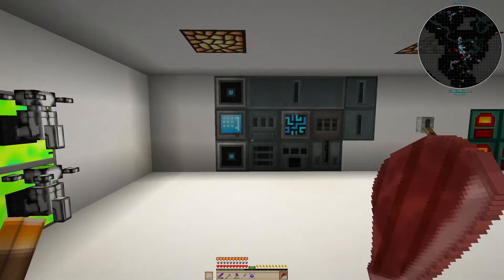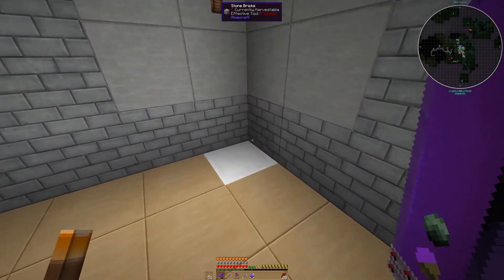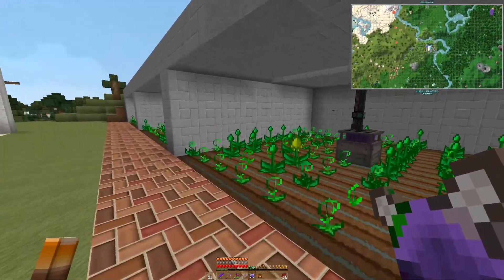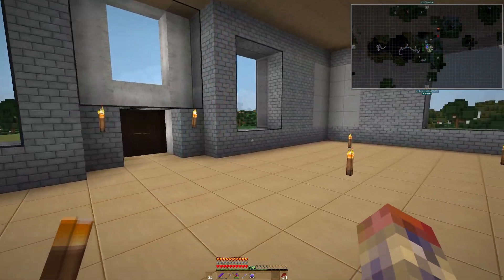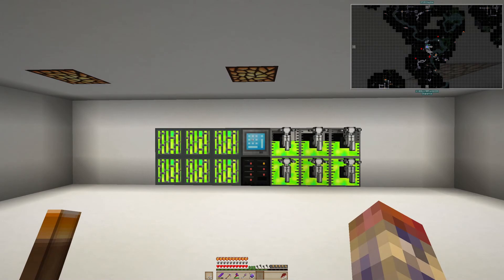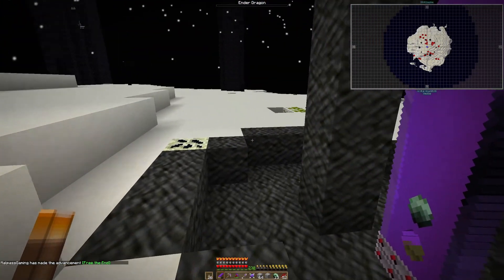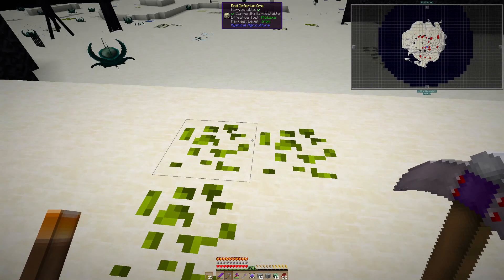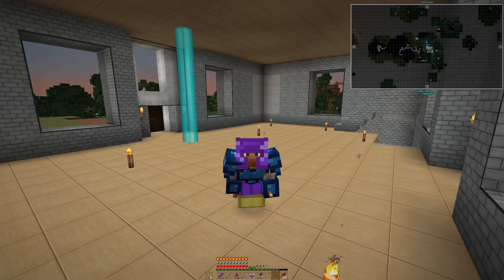Modded Minecraft Ep 6 Mystical Agriculture Farms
In today's video we get to work on our Mystical Agriculture farms. We also go to the end to defeat the ender dragon. (minecraft 1.12.2)

CPU: Ryzen 9 3900x
GPU: GTX 1080
Motherboard: MSI x470 Gaming Plus
RAM: 32GB @ 3200mhz
SSD: Kingston 240GB
HDD: 2x 2TB Western Digital